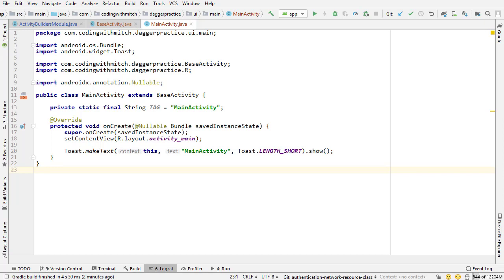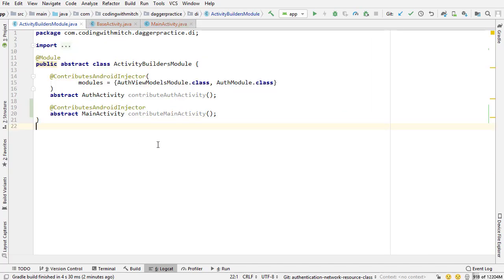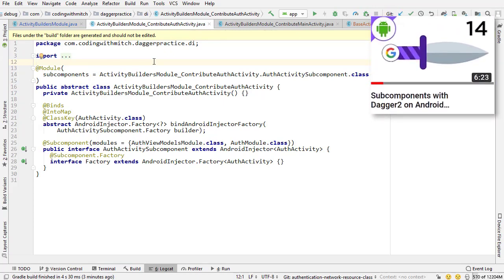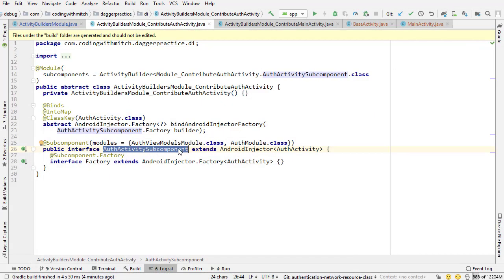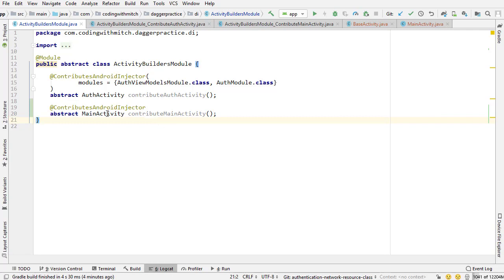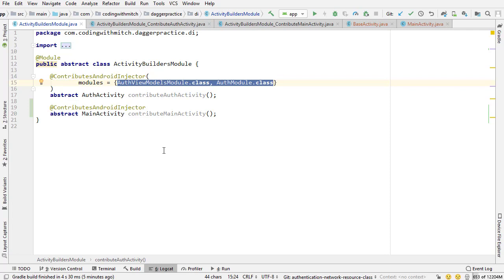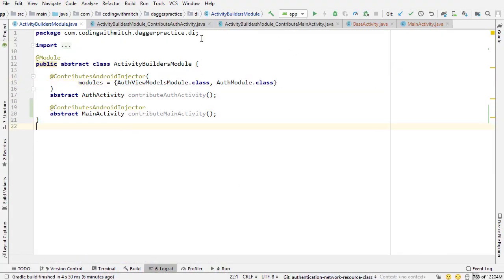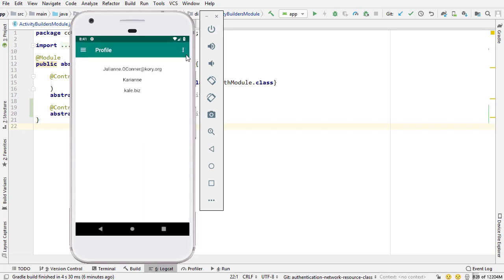Multiple Subcomponents with Dagger2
In this video I'm going to quickly review what we did in the previous video and talk about how we created another subcomponent using the convenence classes available with the dagger-android imports.

We did a lot in the previous video so I think it will be good to quickly talk about it.